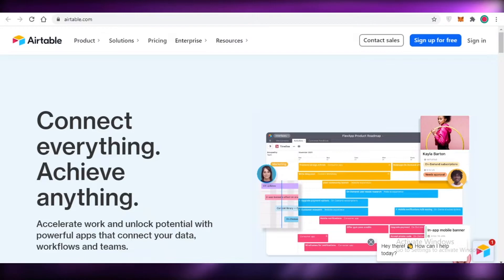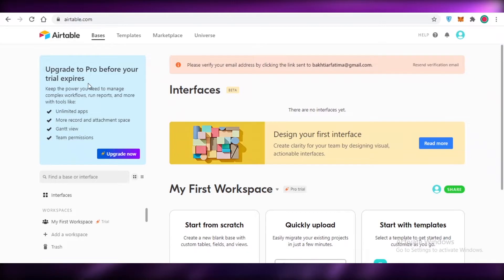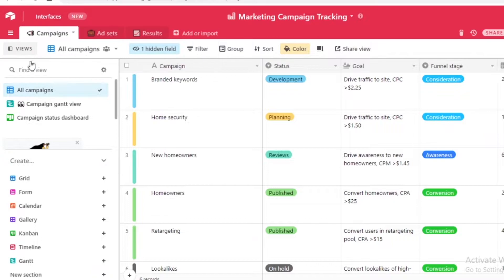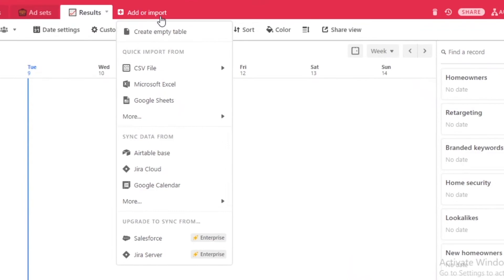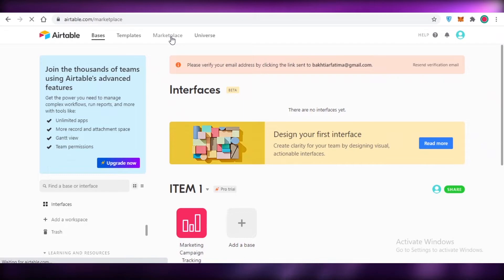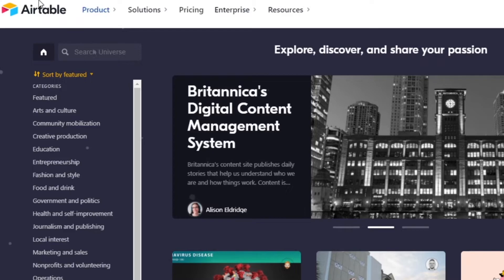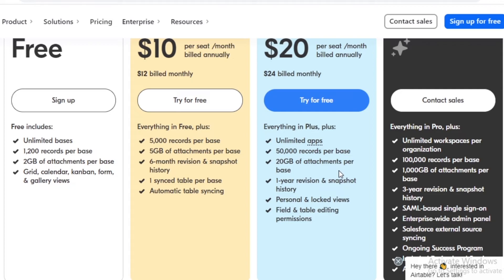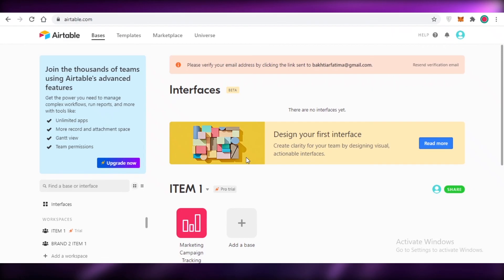COMPLETE Airtable Project Management Tutorial (2024)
In this video I show you a COMPLETE Guide on how to get started with AirTable and How to Use it for Project Management and Much More.